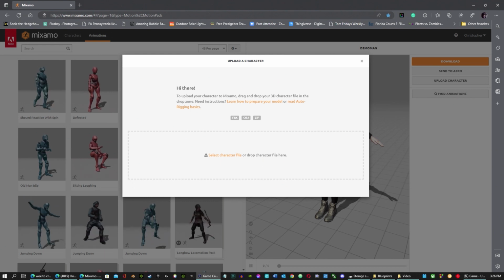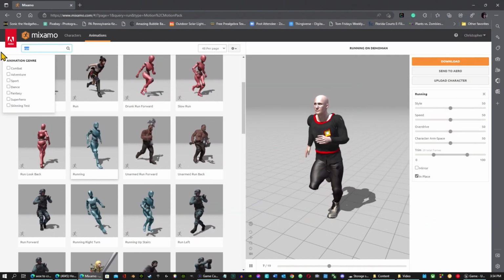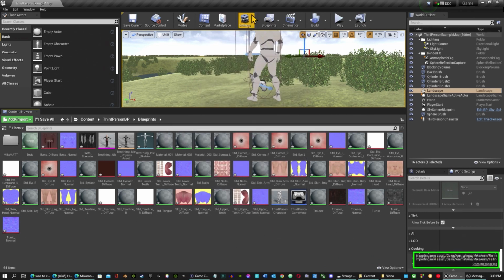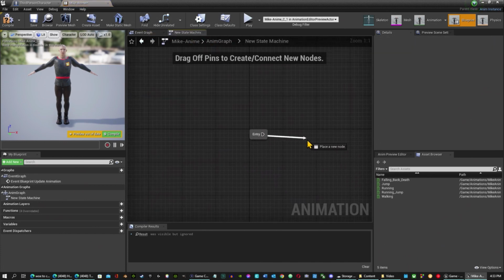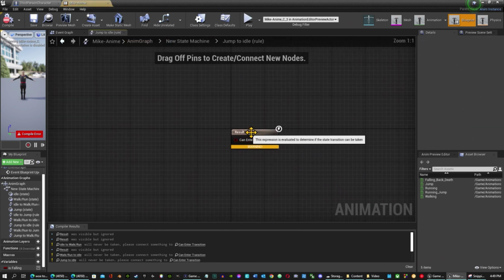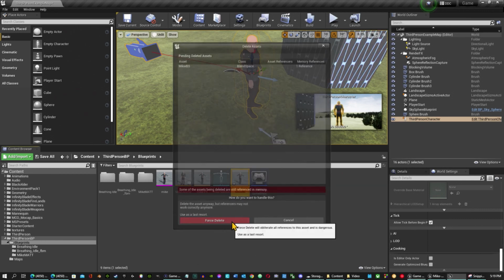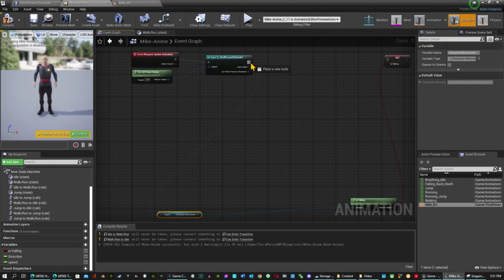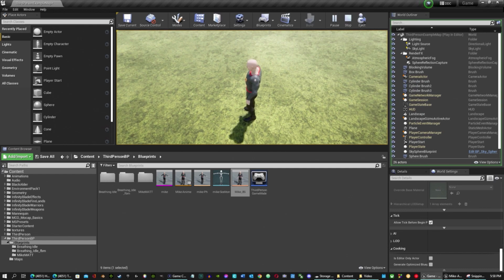Create Character Animation Blueprints in Unreal Engine 5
Create Character Animation Blueprints in Unreal Engine 5  with the help of mixamo animation